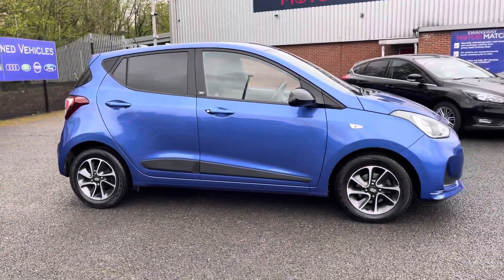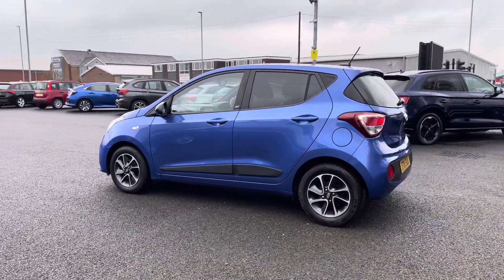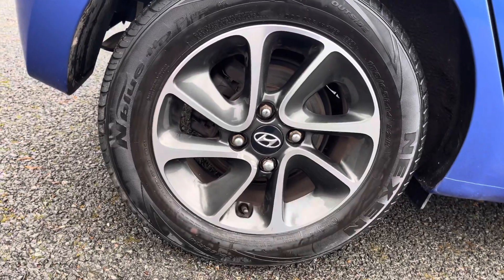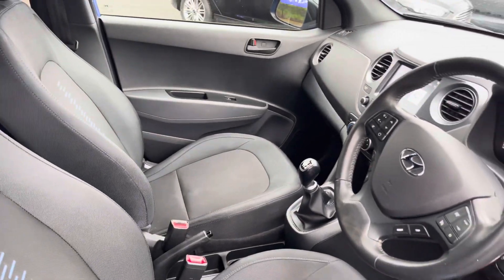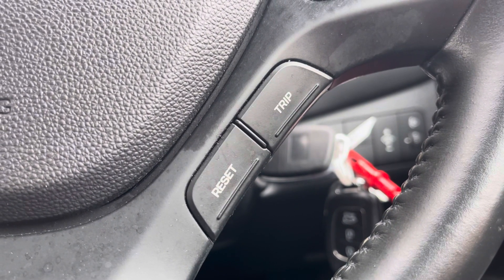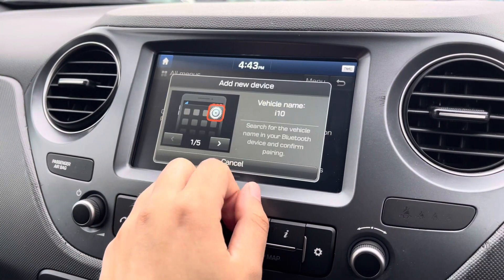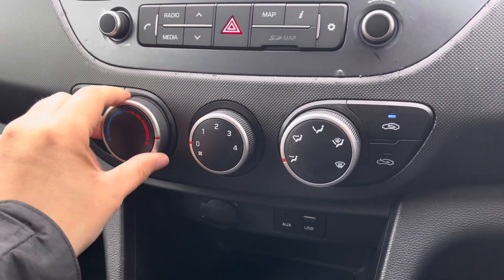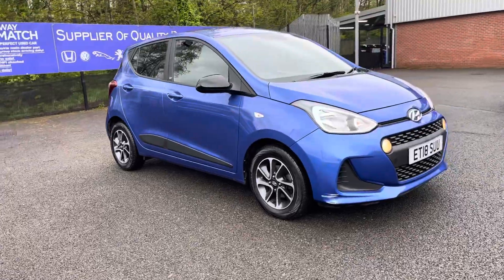Used Hyundai i10 1.0 GO! SE -ET18SUU- Motor Match Bolton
Just into our stock, this used Hyundai i10 1.0 GO! SE -ET18SUU, is now available for sale from Motor Match Bolton.

Reg: ET18SUU
Fuel: Petrol
Transmission: Manual
Engine Size: 1.0L
Mileage: 26,999

Key Features:
-Front Heated Seats
-Bluetooth Connectivity
-M Sport Designation
-ISOFIX points
-Power Tailgate

00:00-00:13 Intro
00:14-00:36 Exterior Features
00:37-00:40 Boot
00:41-00:51 Rear Interior
00:52-02:01 Front Interior/Key Features
02:02-02:10 Outro